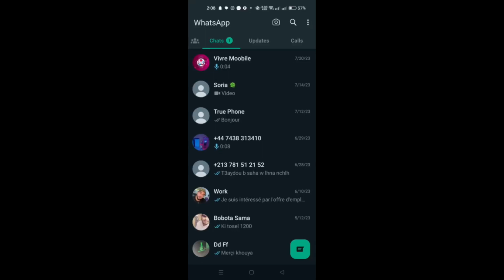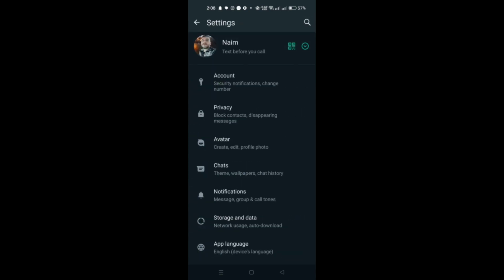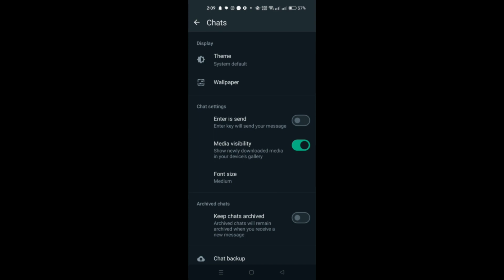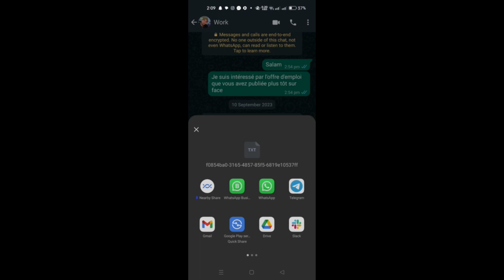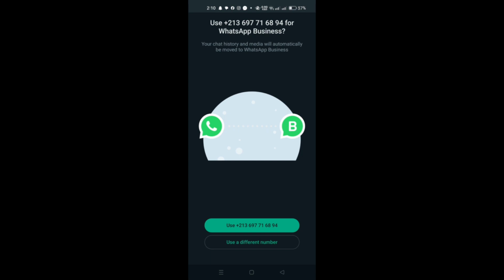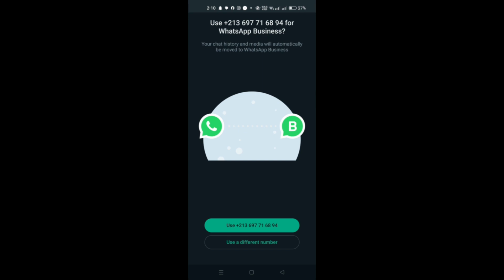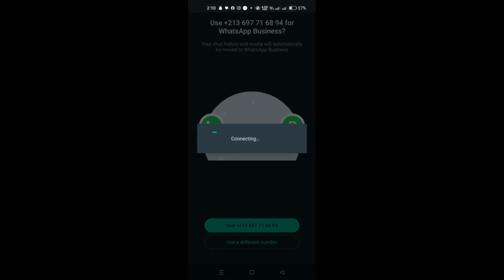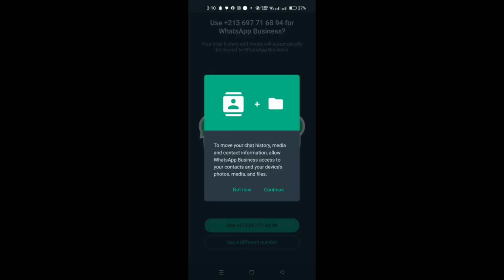Convert WhatsApp Account to WhatsApp Business: Step-by-Step Guide [2024 Updated Tutorial]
Ready to take your WhatsApp account to the next level by converting it into a WhatsApp Business account? Look no further! In this tutorial, we'll show you exactly how to make the transition seamlessly.

Converting your personal WhatsApp account to a WhatsApp Business account unlocks a range of powerful features designed to enhance your business communication and customer interactions. From setting up a professional business profile to utilizing automated messages and business insights, we'll cover it all.

Here's what you'll learn in this step-by-step guide:

Understanding the benefits of switching to a WhatsApp Business account
Initiating the conversion process within the WhatsApp app
Exploring the additional features available in WhatsApp Business, including labels, quick replies, and messaging statistics
Tips for effectively managing your business account and maximizing its potential for customer engagement
Whether you're a small business owner, freelancer, or aspiring entrepreneur, converting your WhatsApp account to a WhatsApp Business account is a game-changer for your business communication strategy.

Don't miss out on this opportunity to elevate your business presence on WhatsApp! Watch the tutorial now and take your business to new heights.